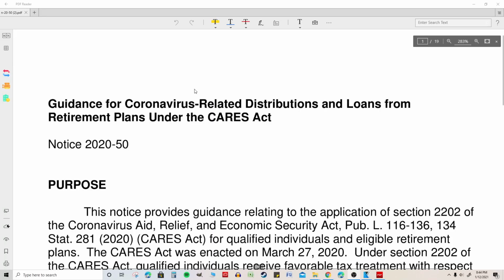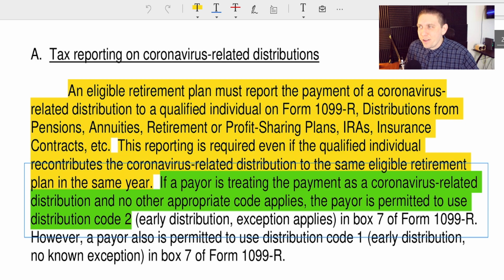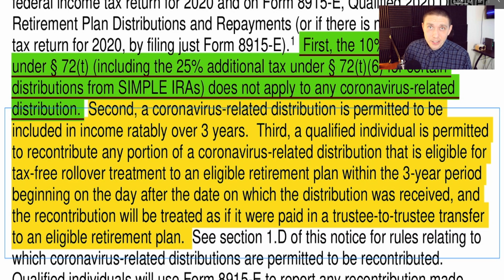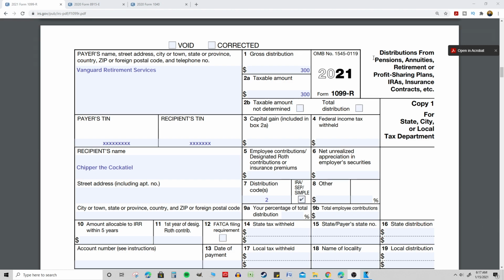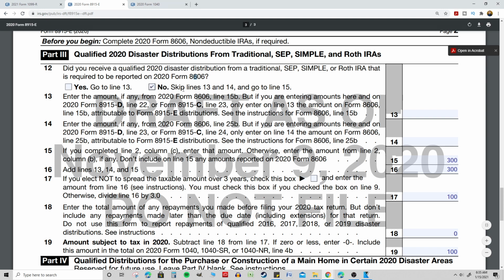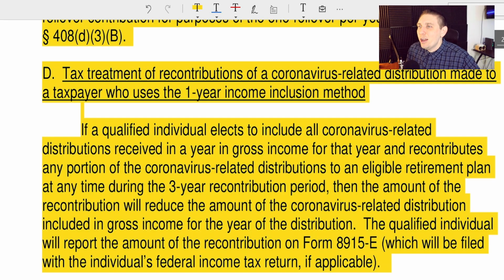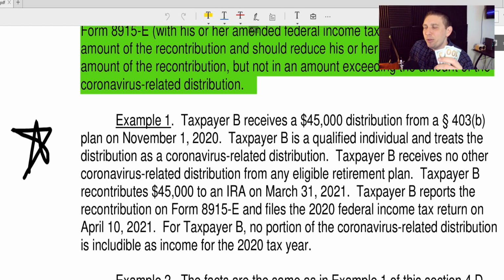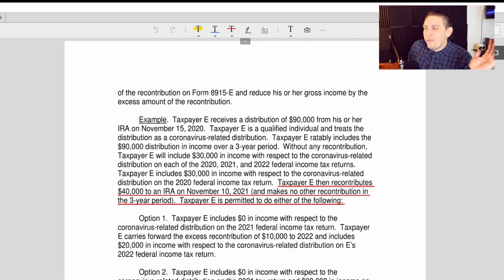CARES Act Distributions Tax Reporting Guidance (Rules, Examples, Resources and More!)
CARES Act Distributions Tax Reporting Guidance. If you took a CAREs act distribution from your retirement account (401(K), IRA, 403(B), etc) this video is for you!.

Thank you everyone for all the requests. I took your feedback and made one long video with time stamps. Your votes really helped.  ***I do plan to make one  additional video that covers form 8915-E more in depth probably in my next video***
I do my best to insure the accuracy of these presentations, but mistakes can be made so carefully read the forms, or consult with a professional in the area you live if you need tax assistance.***

►You can find the downloadable handout here from the IRS

I know this video is as long as your high school math class so here are time stamps:
►0:00 - 1:04 Important intro message
►1:28  Notice 2020-50 IRS Guidance
►2:03 - 5:47   Tax forms used to report cares act distributions
►5:48  Tax reporting on conronavirus-related distributions
►7:06 1099-R where distributions are generally reported
►8:30  IRS Rules related to conronavirus-related distributions
►14:00 - 24:48 #1 FULL Example Reporting income over 3 years (NO recontributions)
►24:49 - 35:10  Guidelines for Reporting income  (WITH Recontributions)